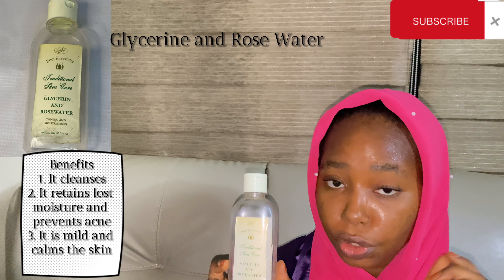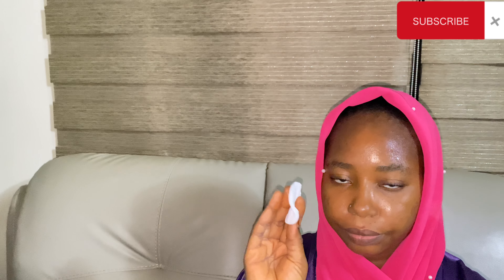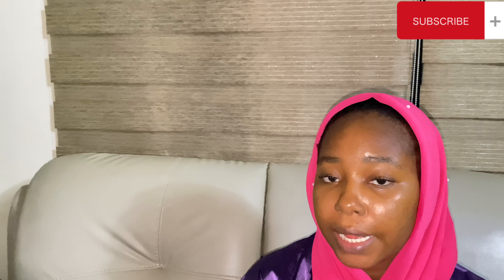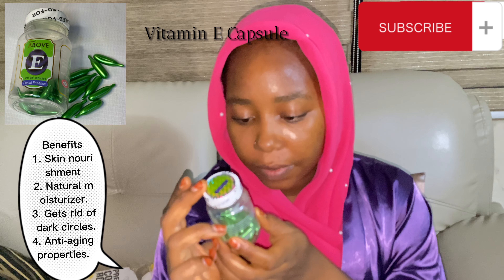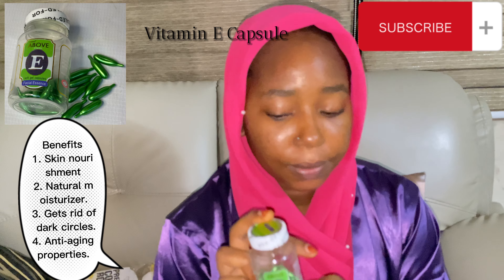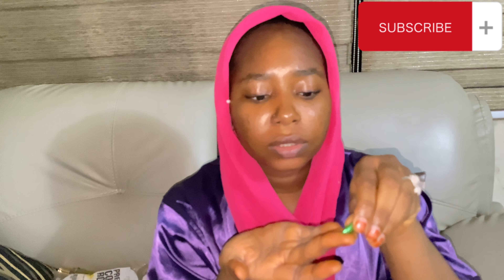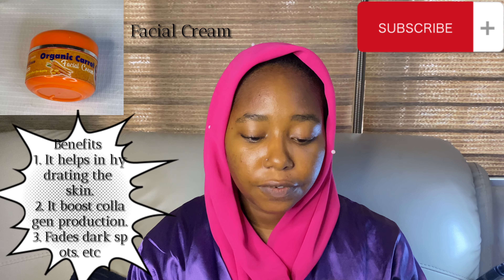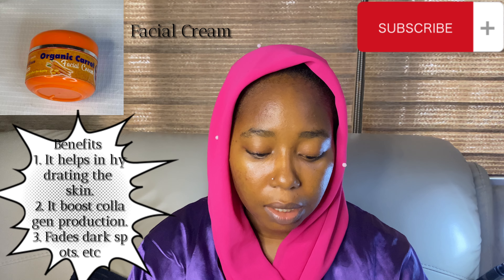Skin Care | Night Routine | Skin Care Regimen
Hello beautiful people, welcome again to my channel and thank you for always coming through.

I’m not really big on skincare, but decided to let you guys in on the little I do. I hope you enjoy it. Thank you as you do.